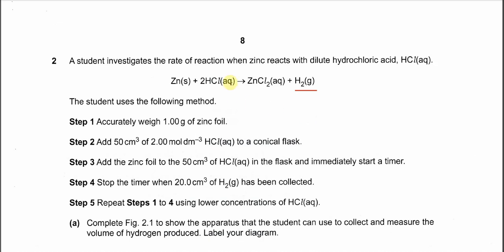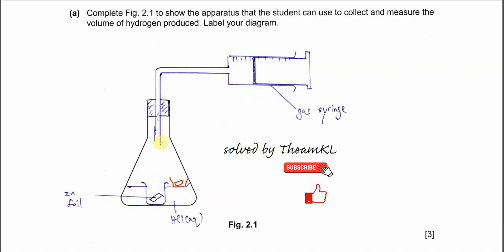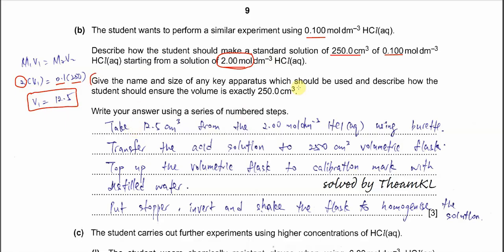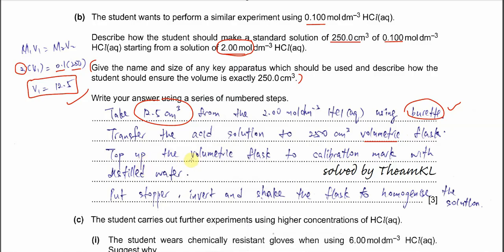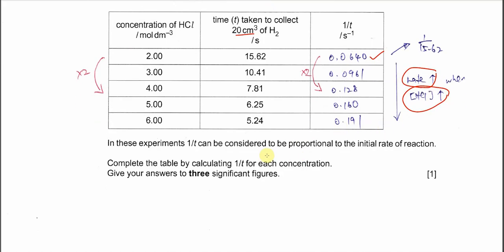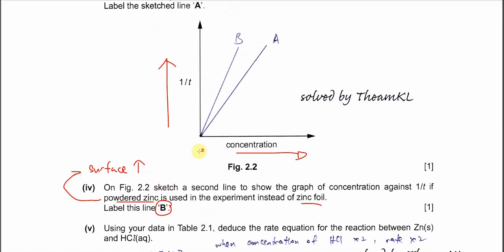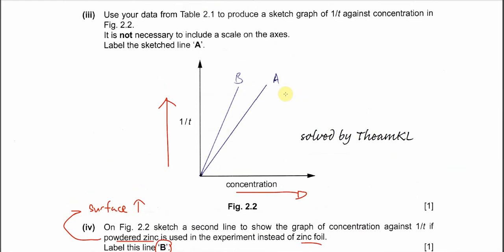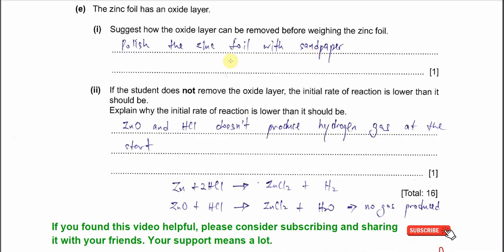9701/52/O/N/23/Q2 Cambridge International A Level Chemistry 9701 October/November 2023 Paper 52 Q2